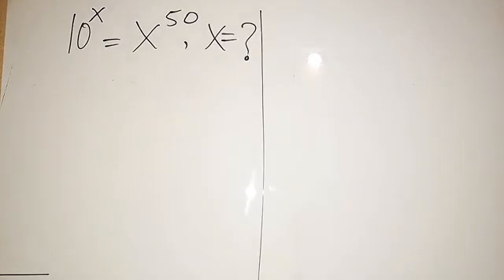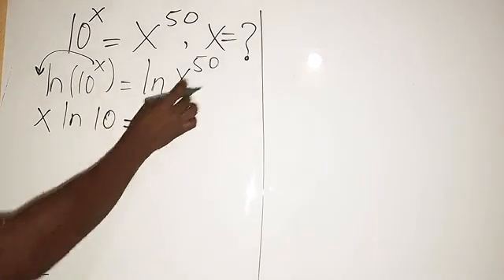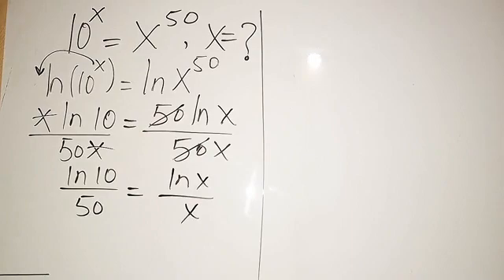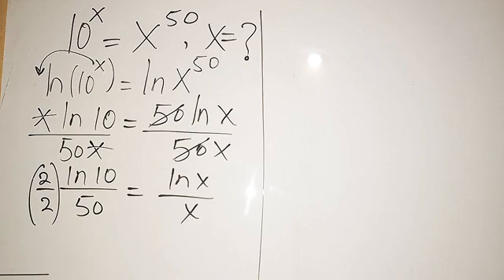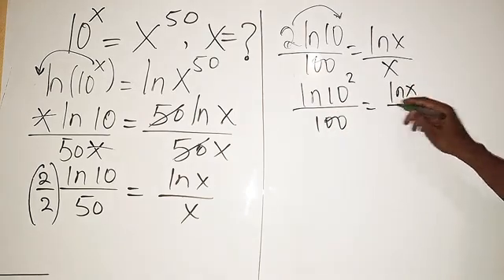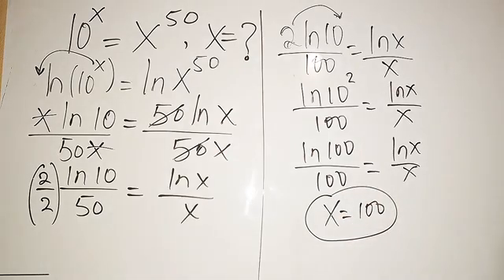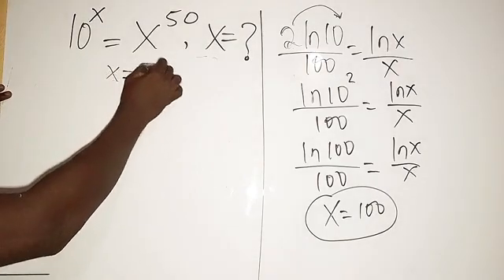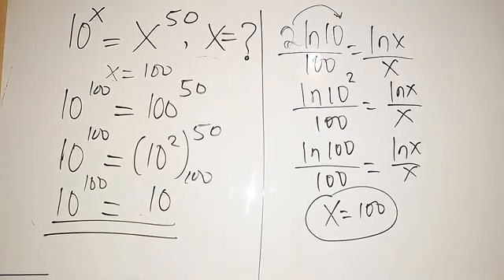Unveiling the Enigma | Olympiad's Exponential Equation Puzzle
Title |Unveiling the Enigma: Olympiad's Exponential Equation Puzzle

Description:
Step into the realm of Olympiad mathematics and embark on a thrilling adventure as we unravel the mysteries of exponential equations. Join us as we dissect the intricacies of this perplexing puzzle, revealing the strategies and insights needed to conquer it. From elegant solutions to ingenious approaches, this video is your guide to mastering Olympiad-level mathematical challenges. Get ready to unlock the secrets of exponential equations and elevate your problem-solving skills to new heights!